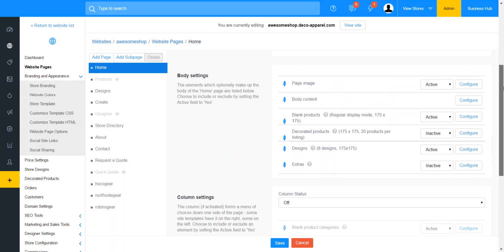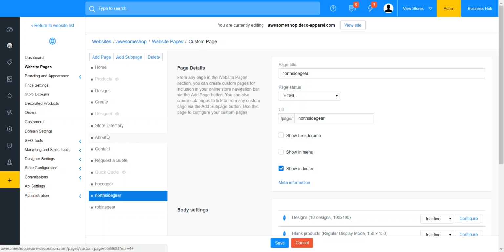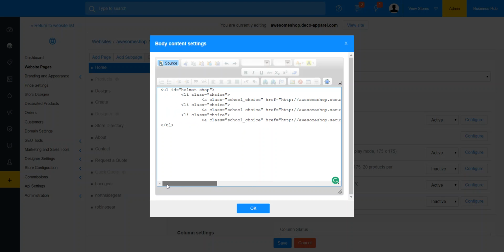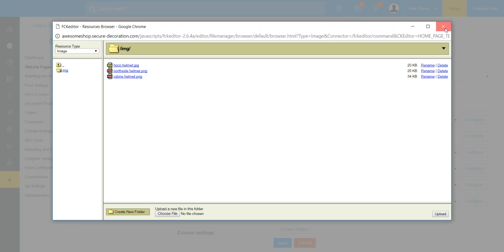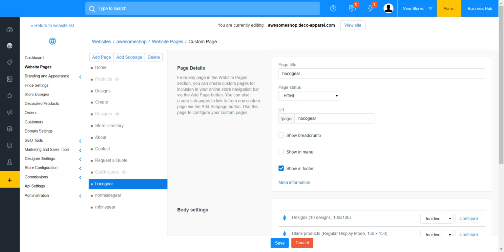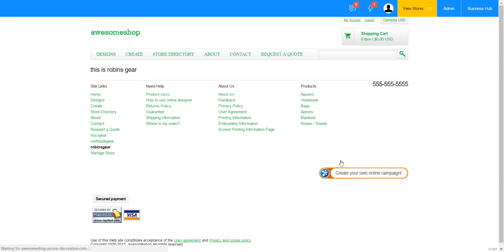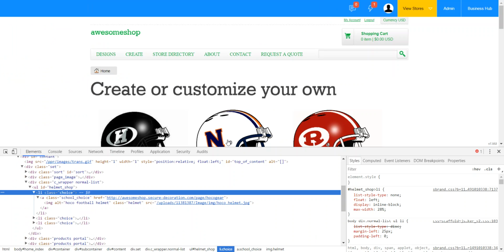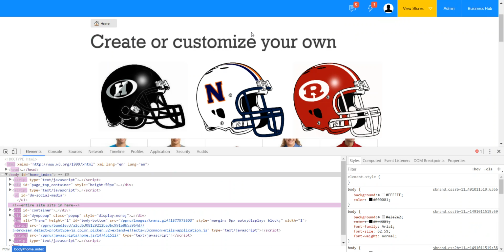Website Pages and Template CSS DecoNetwork - 7.5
how to take advantage of Website Pages add-on, custom CSS on your site